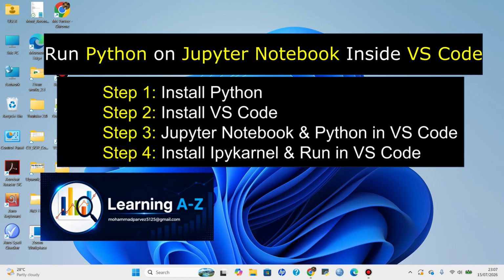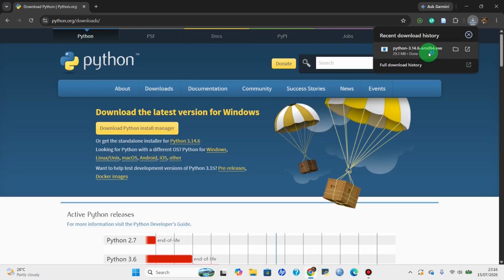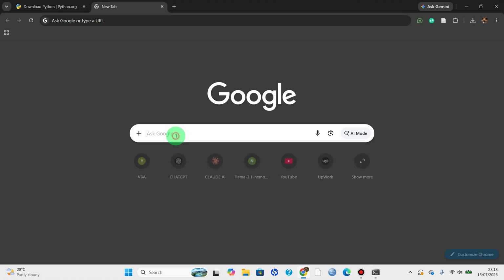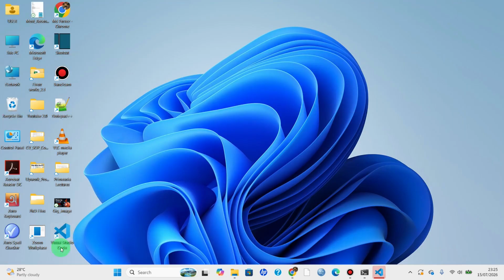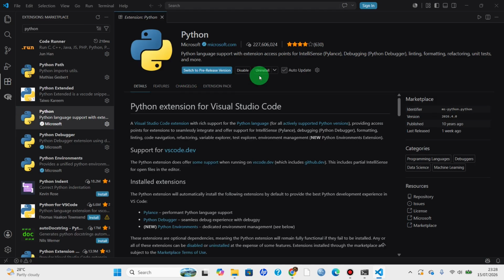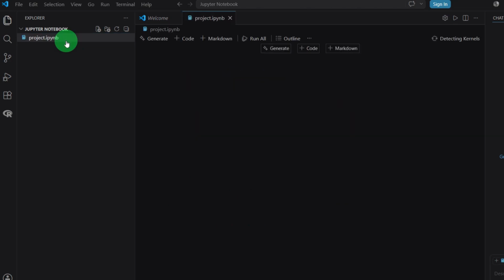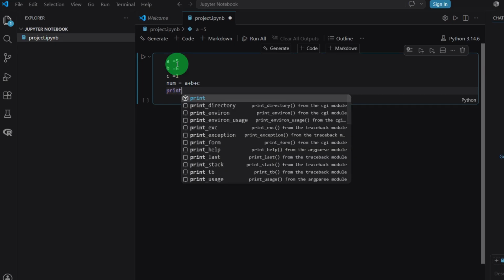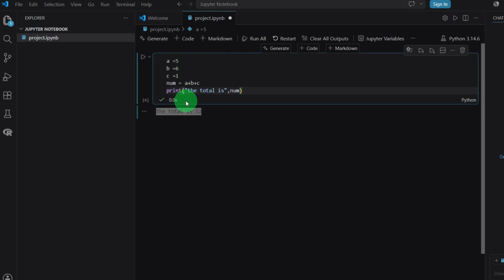How to Run Jupyter Notebook in VS Code (Updated 2026) | Learning A-Z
Learn how to install and run Jupyter Notebook inside Visual Studio Code (VS Code) on Windows 11, and start running Python programs step-by-step — perfect for beginners, students, and data science learners.

Video Chapters:
00:00 Intro
00:28 Install Python
01:27 Check Python Version
02:10 Install VS Code
03:33 Extension Installation for Jupyter & Python in VS Code
06:02 Install IPython Kernel & Run Python Code

In this video, you'll learn:
✅ How to install VS Code on Windows 11
✅ How to install the Jupyter extension & Python in VS Code
✅ How to create and run a Jupyter Notebook (.ipynb) file
✅ How to run Python code cells inside VS Code
✅ Common errors on Windows 11 and how to fix them

Whether you're getting started with data science, machine learning, or just want a smoother Python coding workflow on Windows 11, this tutorial will help you set up Jupyter Notebook inside VS Code quickly and correctly.